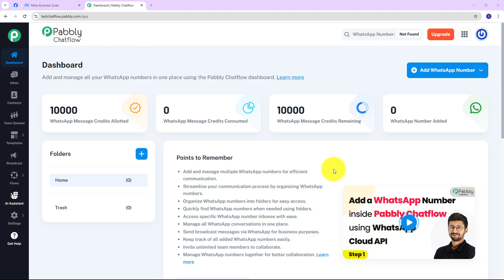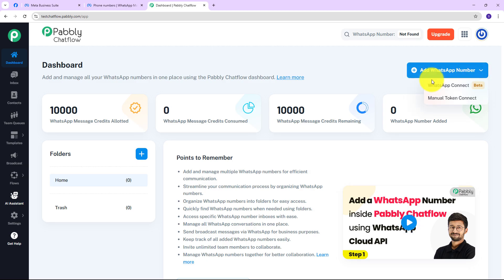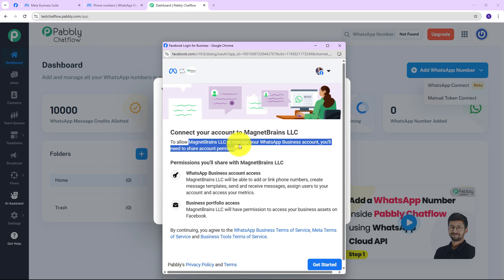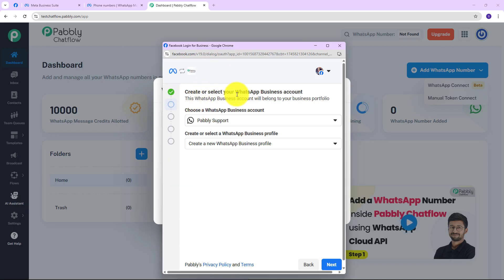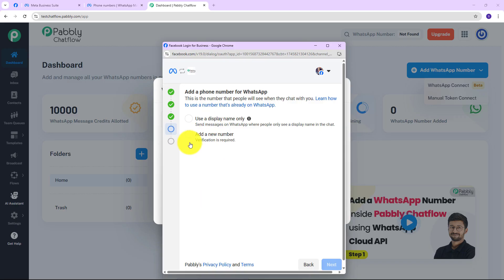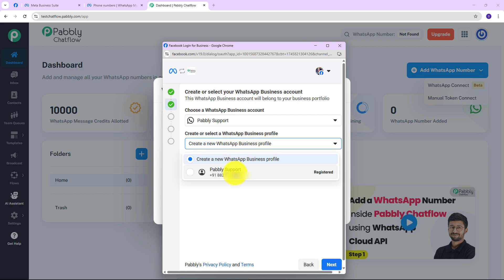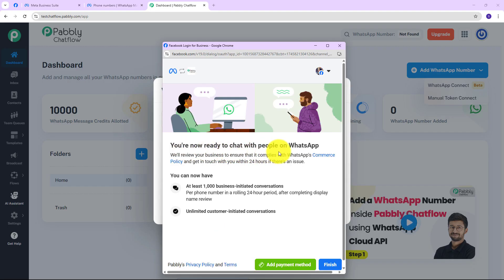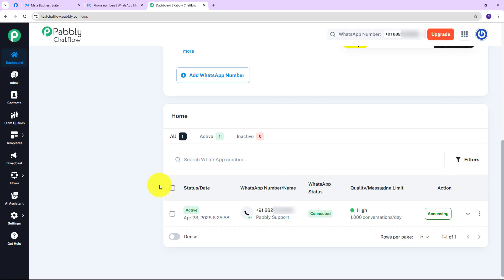How to Connect your WhatsApp Number with Pabbly Chatflow in Few Clicks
👋 Ready to connect your WhatsApp number to Pabbly ChatFlow ?
In this step-by-step tutorial, I'll guide you through connecting your WhatsApp Business API using the seamless Embedded Signup functionality, ensuring full compliance with Meta's guidelines. No complex setups needed!
Here's what you'll learn:
🚀 Initiating the Connection: Starting the process directly from your Pabbly ChatFlow account.
✅ Navigating Meta Embedded Signup: Understanding the official Meta interface for WhatsApp Business API setup.
🏢 Setting Up Your Business: Choosing or creating your WhatsApp Business Account and Business Manager.
👤 Creating Your Business Profile: Entering your display name, category, and description.
📱 Verifying Your Number: Adding and verifying the phone number you want to use (Important: must not be linked to a regular WhatsApp app!).
🔒 Granting Permissions: Allowing Pabbly ChatFlow to manage messages securely.
🎉 Confirmation: Seeing your WhatsApp number successfully linked back in Pabbly ChatFlow!
By the end of this video, your WhatsApp number will be fully integrated, allowing you to start building automated flows, creating message templates, and managing your customer conversations efficiently.
Let's get started and unlock the power of WhatsApp automation with Pabbly ChatFlow!